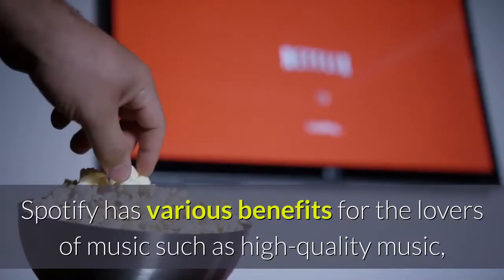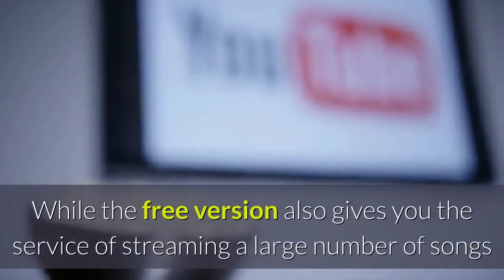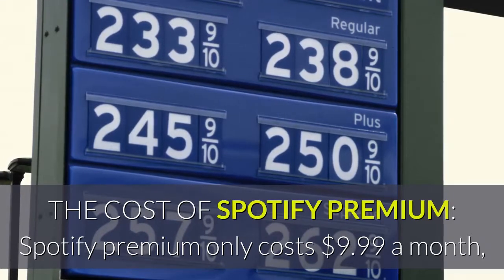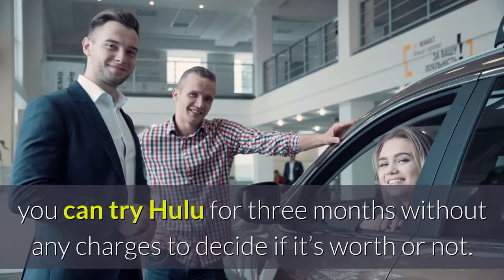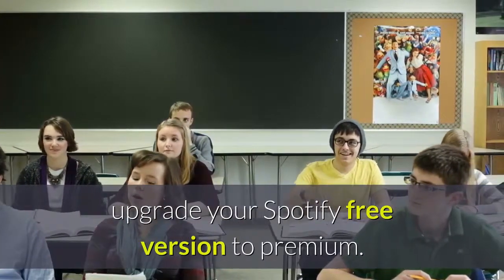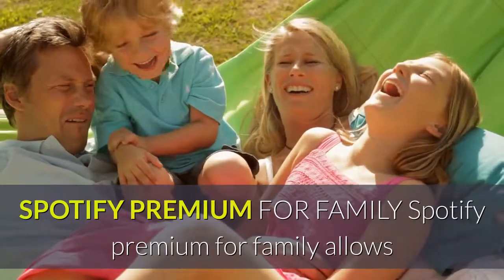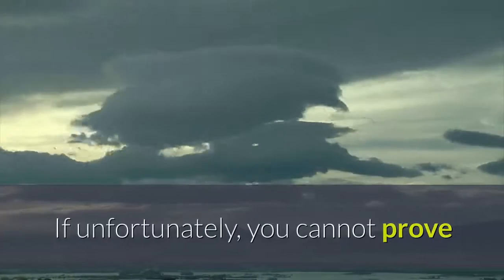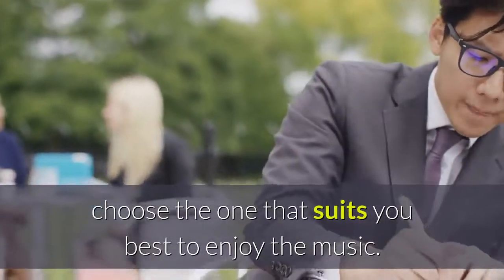how much is spotify premium